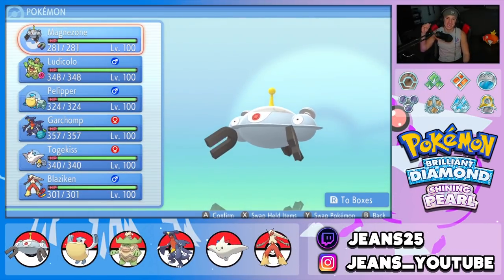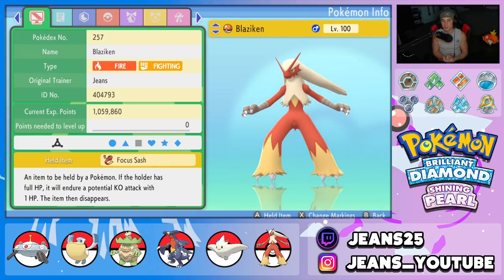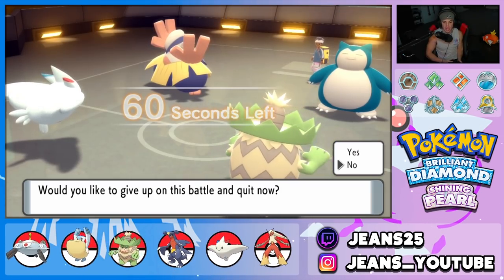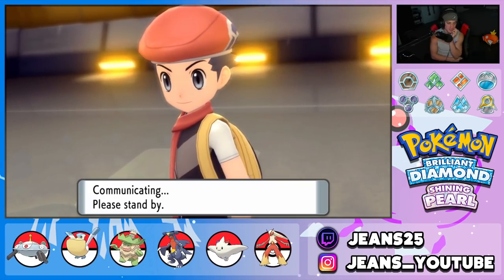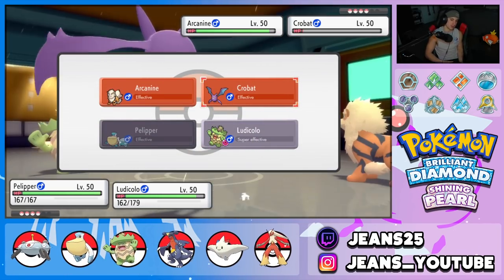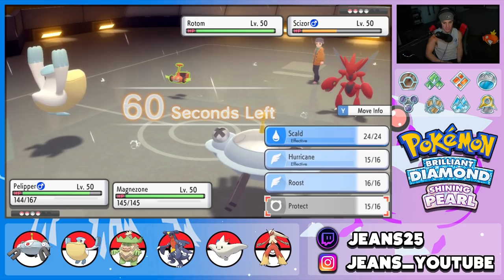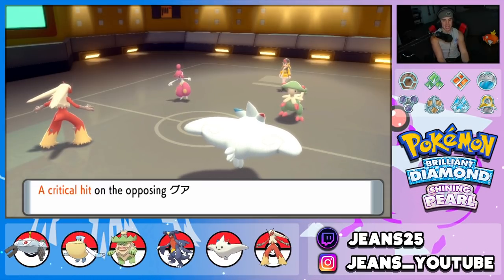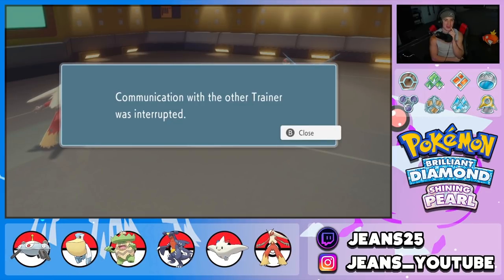Magnezone Takes On Double Battles! - Pokémon Brilliant Diamond & Shining Pearl Competitive Battles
Union Room Codes: 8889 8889 and 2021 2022

Team:
Magnezone @ Magnet
Ability: Sturdy
EVs: 4 Def / 252 SpA / 252 Spe
- Volt Switch
- Flash Cannon
- Protect
- Thunder

Pelipper @ Damp Rock
Ability: Drizzle
Level: 50
EVs: 252 HP / 92 Def / 36 SpA / 4 SpD / 124 Spe
Modest Nature
- Scald
- Hurricane
- Roost
- Protect

Ludicolo (M) @ Life Orb
Ability: Swift Swim
Level: 50
EVs: 188 HP / 68 Def / 236 SpA / 4 SpD / 12 Spe
Modest Nature
- Scald
- Fake Out
- Ice Beam
- Giga Drain

Blaziken @ Focus Sash
Ability: Speed Boost
EVs: 252 Atk / 4 SpD / 252 Spe
Adamant Nature
- Blaze Kick
- Protect
- Swords Dance
- Close Combat

Togekiss @ Scope Lens
Ability: Super Luck
Level: 50
EVs: 252 HP / 4 Def / 132 SpA / 4 SpD / 116 Spe
Modest Nature
IVs: 0 Atk
- Dazzling Gleam
- Air Slash
- Protect

Garchomp @ Yache Berry
Ability: Sand Veil
Jolly Nature
- Swords Dance
- Protect
- Dragon Claw
- Earthquake

Sturdy Magnezone Team that we show off in Competitive Double Battles!

GAME INFO
Name: Pokémon Brilliant Diamond and Pokémon Shining Pearl
Developer: ILCA, Inc.
Publisher: The Pokémon Company, Nintendo
Platforms: Nintendo Switch
Release Date: November 19, 2021